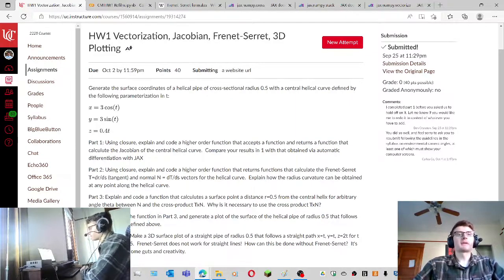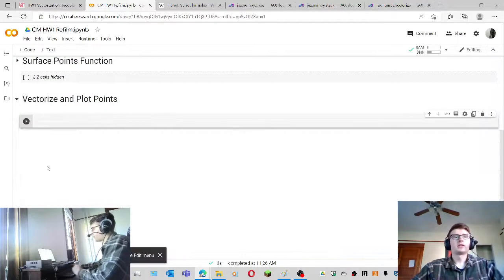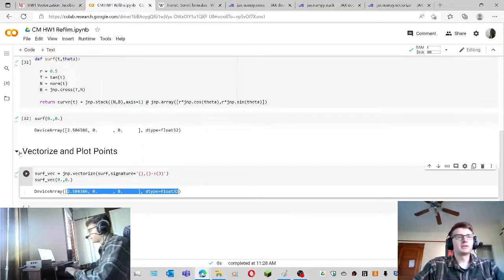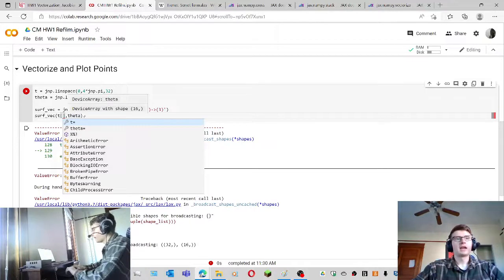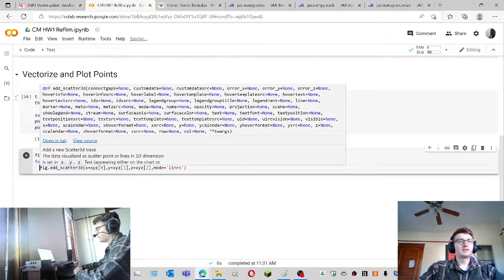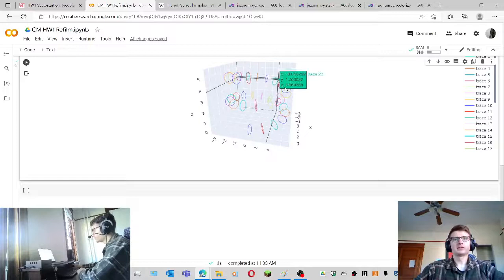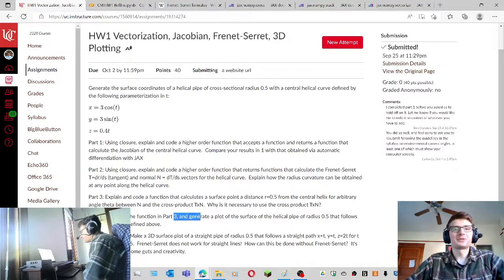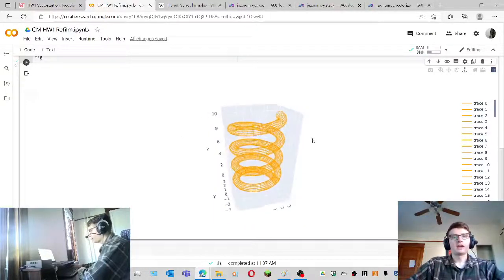Computational Methods Homework 1 Part 4 Better Angles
Part 4: Vectorize the function in Part 3, and generate a plot of the surface of the helical pipe of radius 0.5 that follows the helical curve defined above.